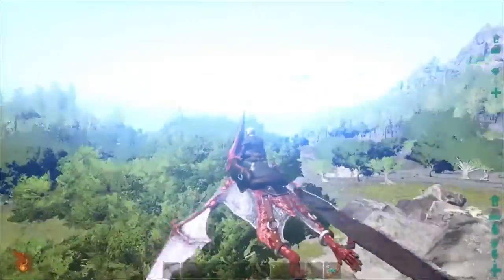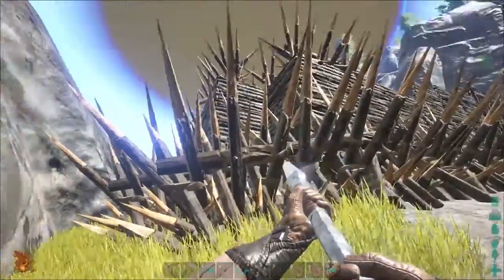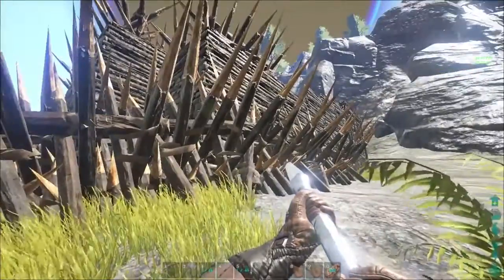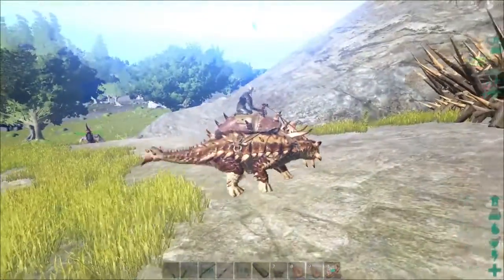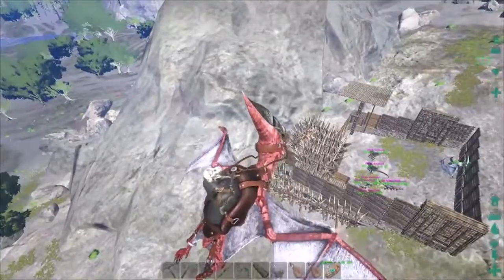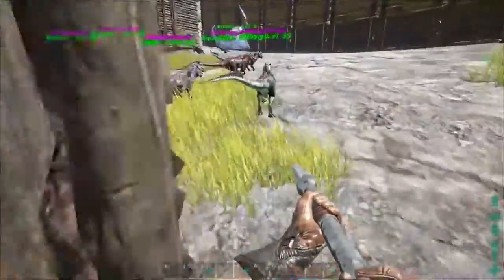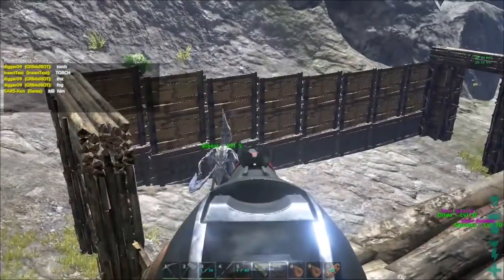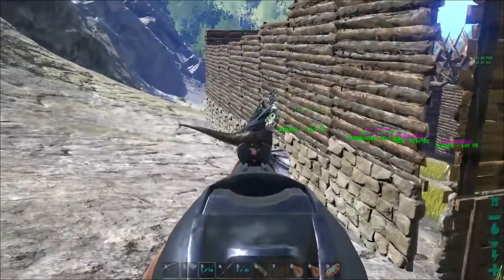Gaming Tutorial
Art & Design